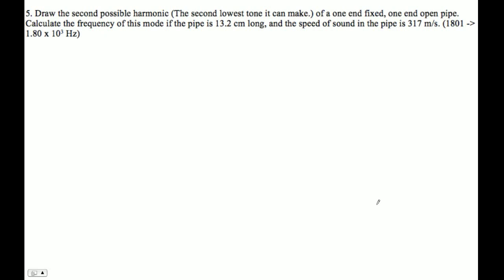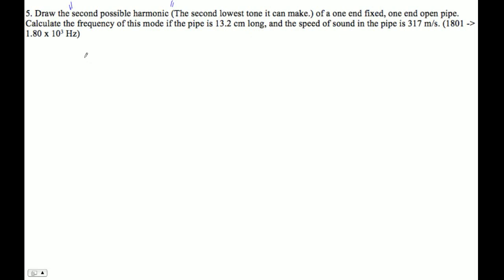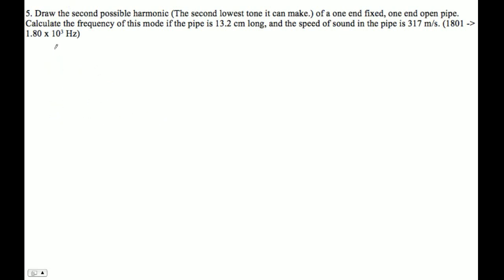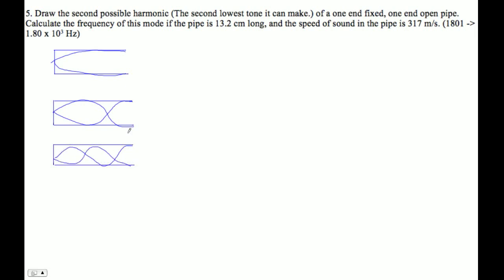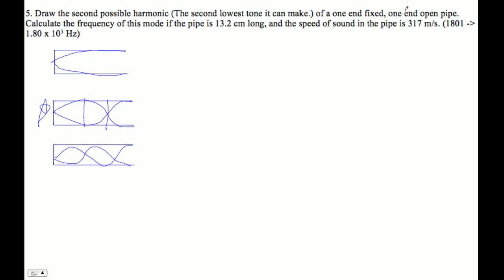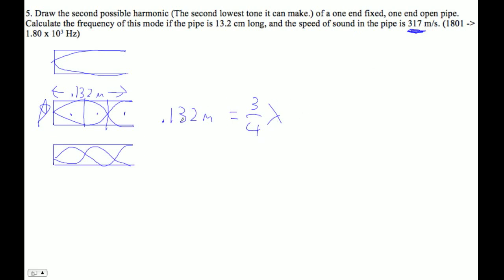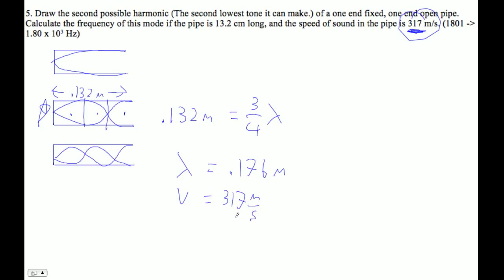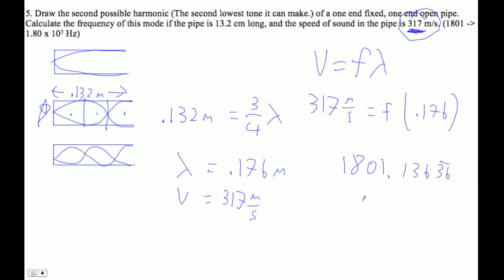HTPIB12 PreQuiz 12.1-#5